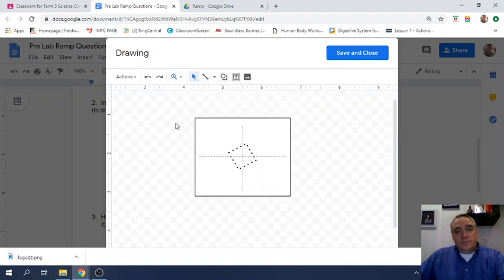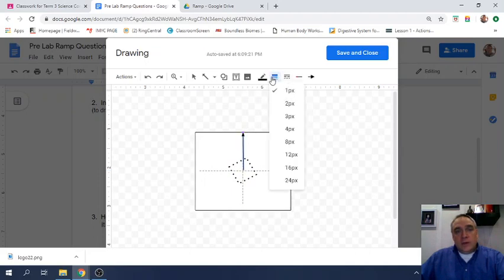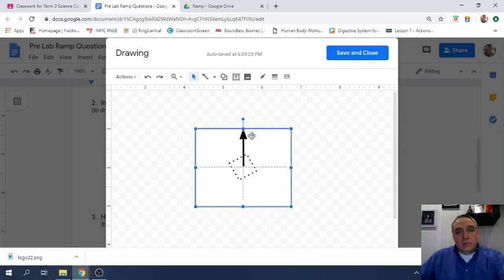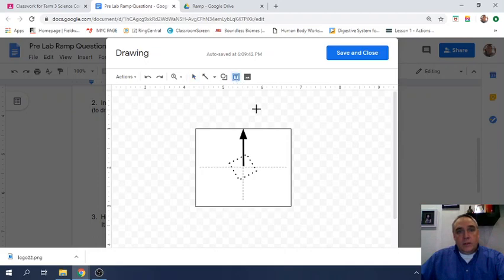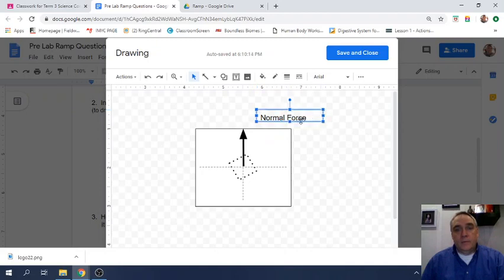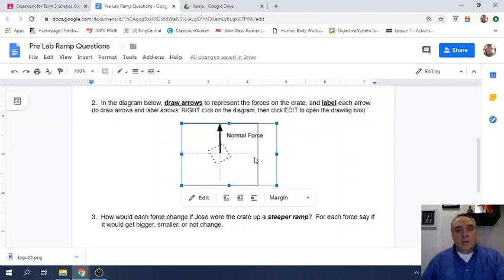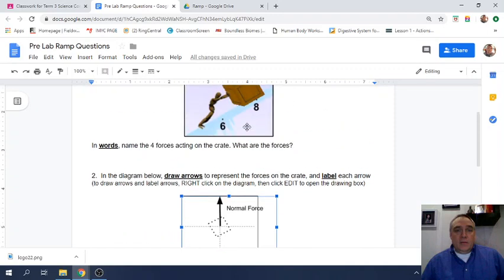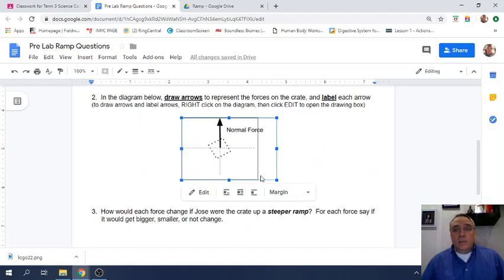Pre Lab Ramp Questions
For JETIS Secondary School Ulaanbaatar Mongolia. IMYC Science and Tech Class Grade 7.
Made for Online Learning during the Coronavirus quarantine of 2020.